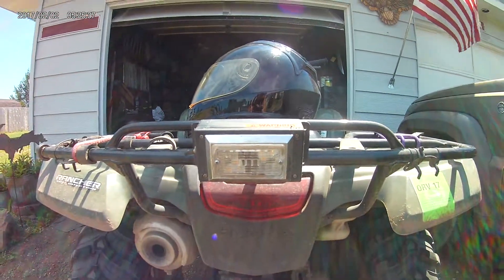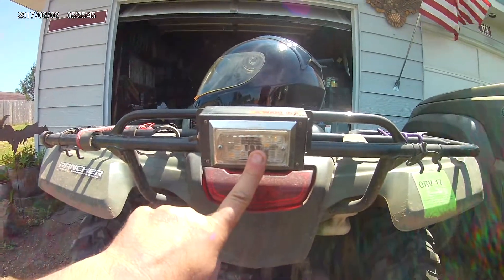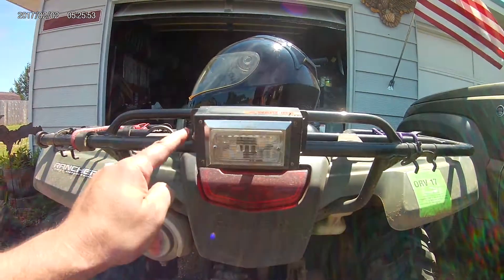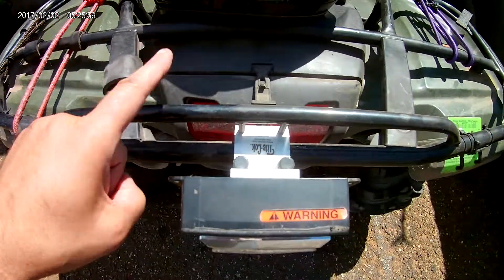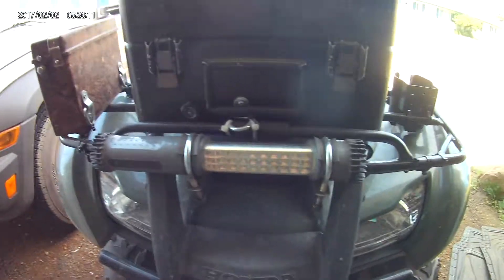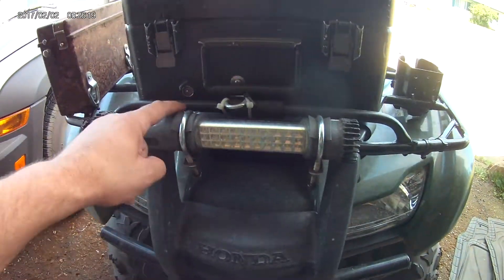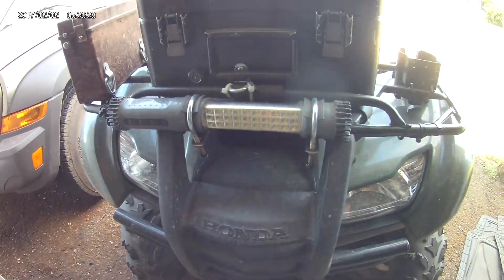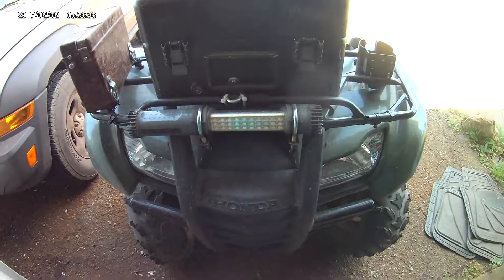ATV headlights custom modifications homebuilt VIDEO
ATV
 headlights
 homemade
outdoors